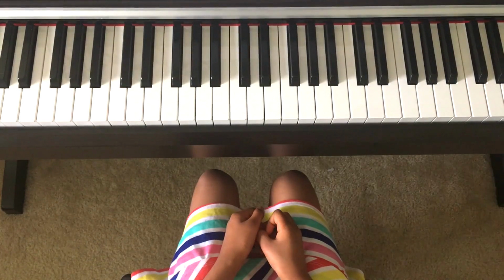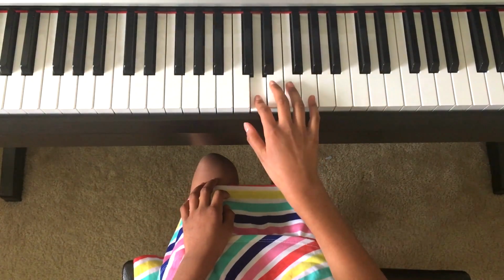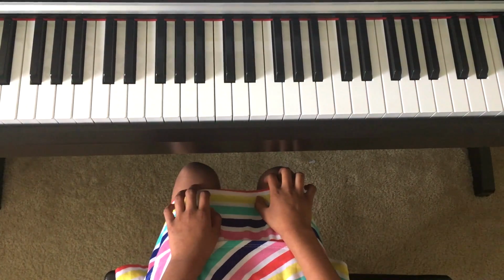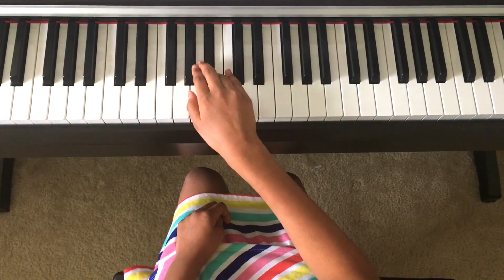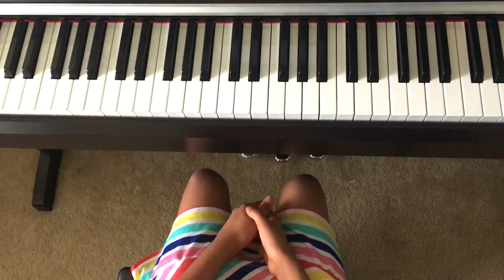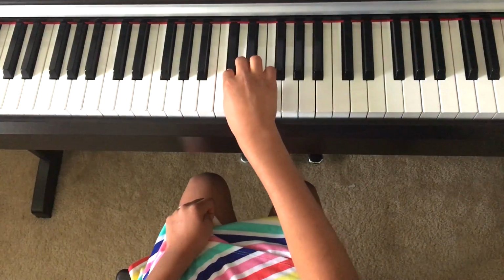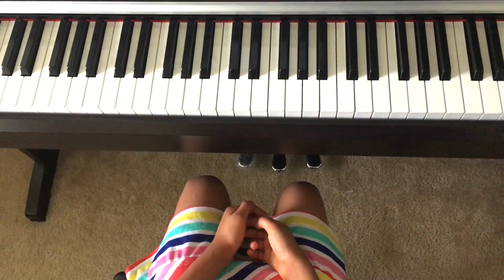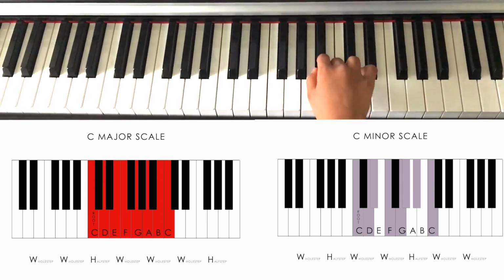Major and Minor Scales | Tara Talks Music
A very basic and detailed discussion of major and minor scales with examples, fingerings and a quiz.